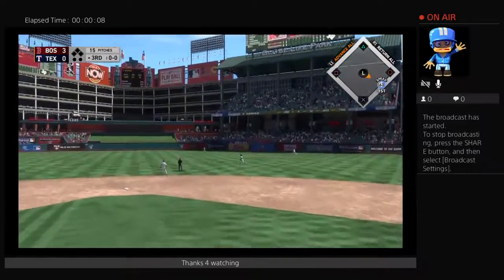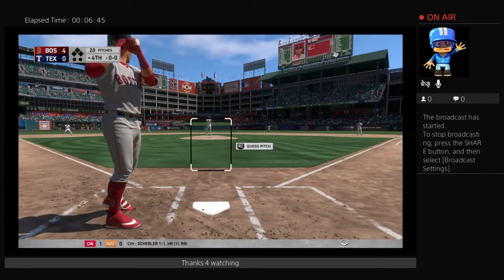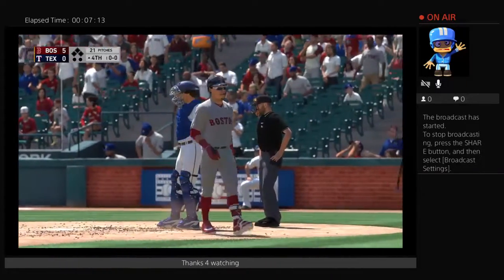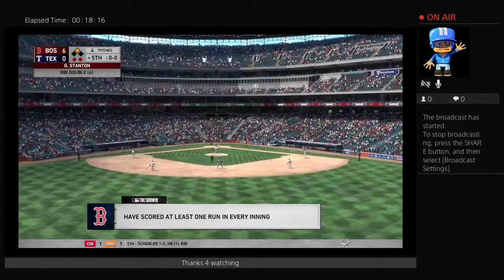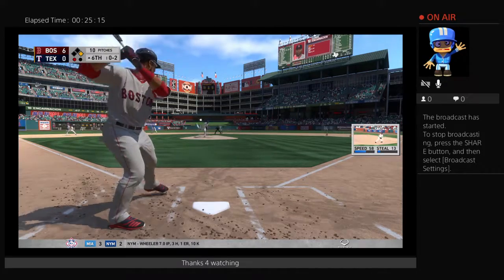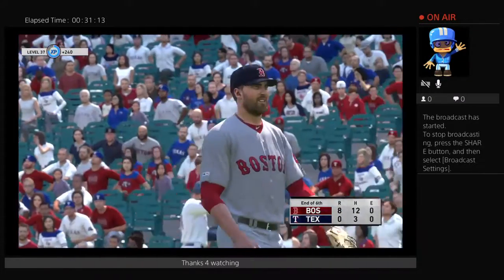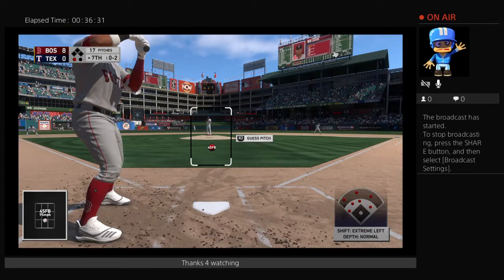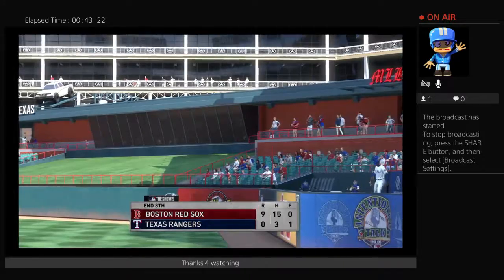Mlb theshow 19